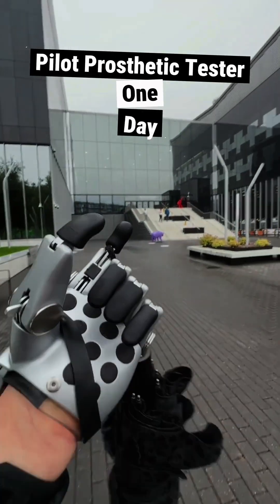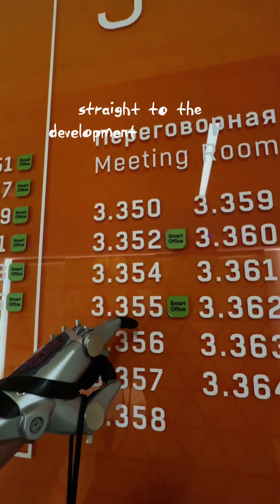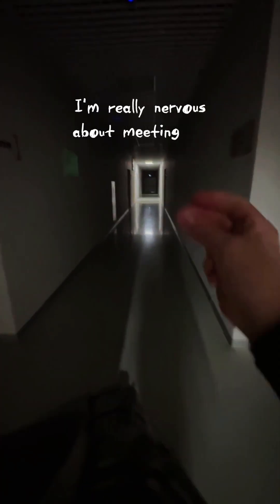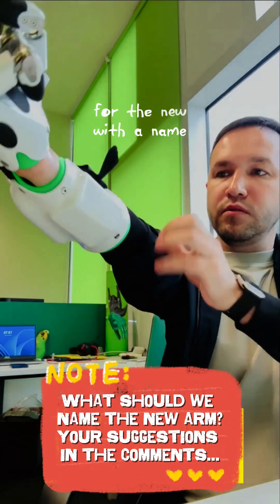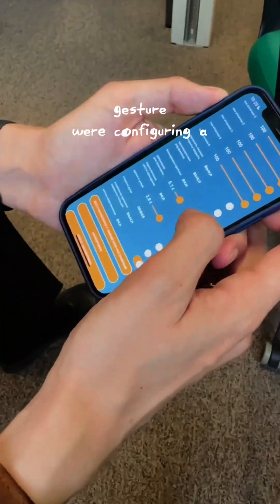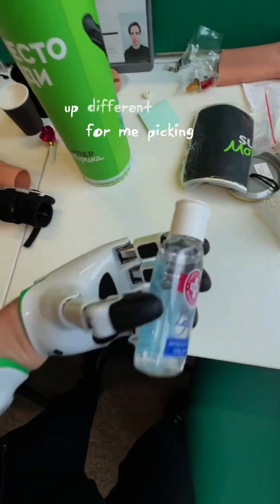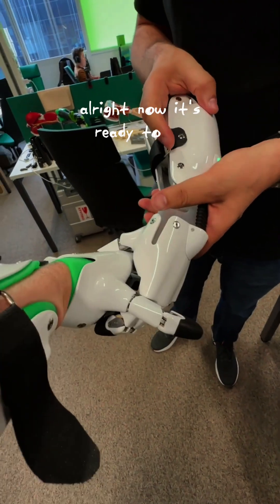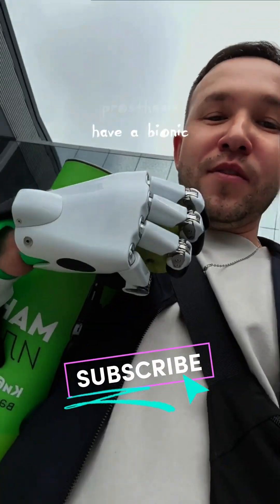How They Make Bionic Arms at Skolkovo 🦾🇷🇺 I Got a New Prototype Cyberpunk Hand!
I went to Skolkovo Innovation Center in Russia to get my hands (literally) on a new bionic arm prototype.
Here’s how cutting-edge prosthetic technology is developed — from testing to fitting.
This is not science fiction — this is my real life as a cyber-human.

🧠 EMG sensors, modular design, Russian tech
🦾 Filmed by CyborgM — real-life bionic explorer & prosthetic tester

 Useful Links from This Video:

Everything I personally use in videos, life & content creation.

For those who want to improve mobility with modern prosthetics.

Make your videos more professional with auto-edited captions!

💸 Use code 3S9LLT7 to get your first month for $5!

Create lifelike avatars and AI voiceovers with ease.

Easy stock investing app for beginners.

🎶 Create 10 AI Music Tracks for Free with Suno AI
🎁 You’ll both receive 250 free credits — enough for 10 songs!

📊 Track keywords, optimize titles & grow your channel.

💳 Chase Bank Referral — Get a $300 Bonus!
Open a Chase Total Checking® account and receive up to $300 bonus.

Join casting calls for creators and actors.